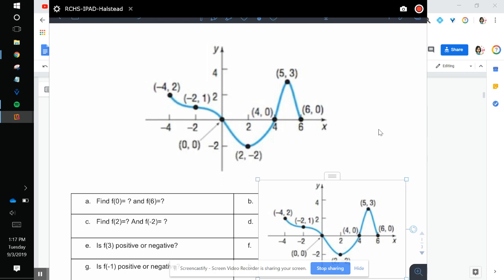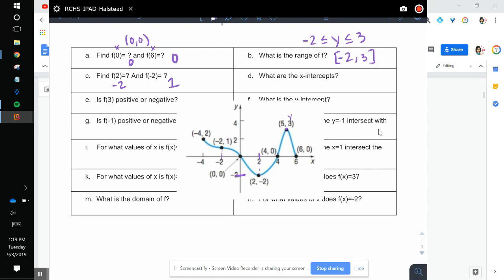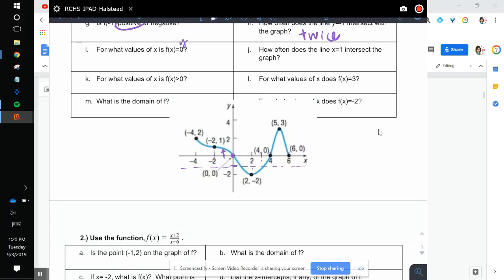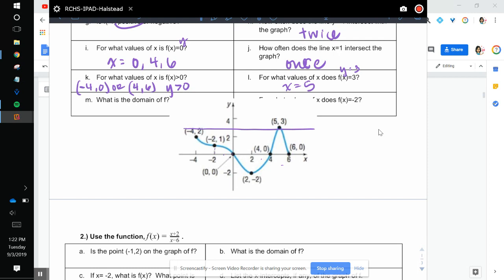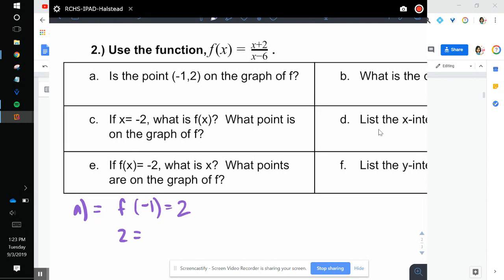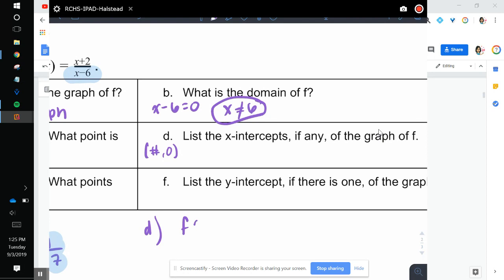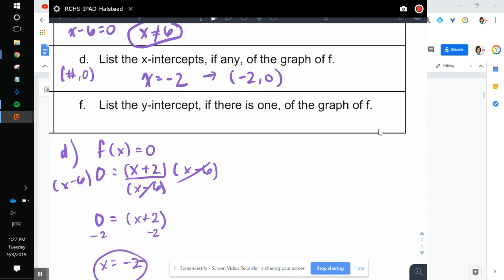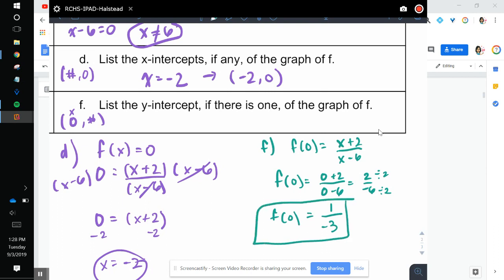PC- 2.2 Analyze Features of Functions